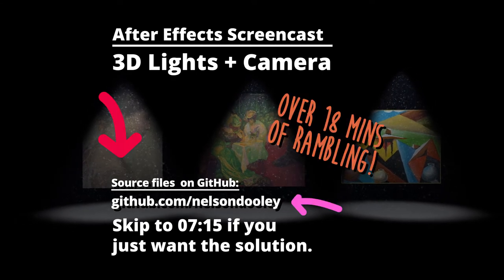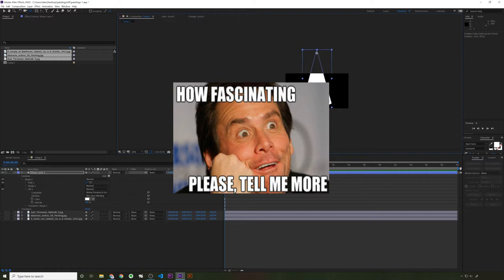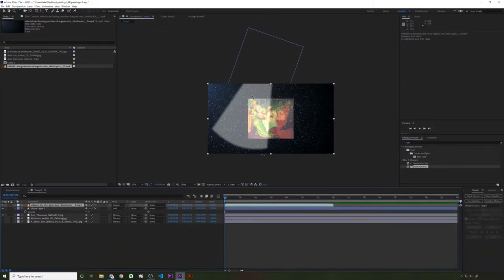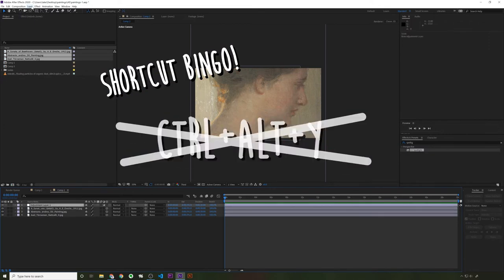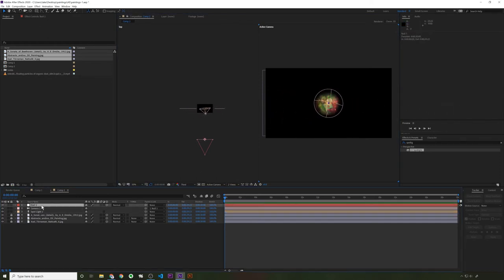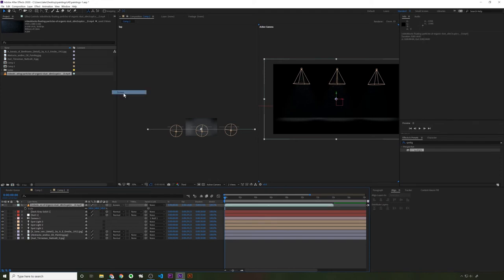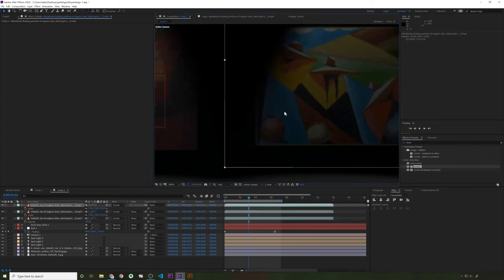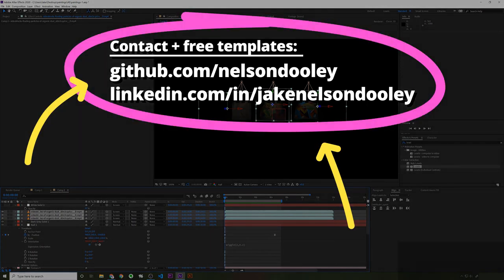After Effects Screencast - How to create a spotlight effect or art gallery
Hey Adobe After Effects Learners 🔥📽️

I talk to a lot of people who have Creative Cloud and have tried to pick up After Effects but ended up frustrated.

That's super-common - AE has a weirdly steep learning curve!

A friend asked me how to get a certain effect and I thought it might be useful to share the process. This is a 20-minute walk-thru that includes all the little mistakes and tinkering.

If you're a beginner or intermediate in After Effects watching stuff like this can help you get up-to-speed faster.

I did my best to overexplain and put in road signs for ya, but I also went sort fast! Don't worry if you don't catch everything.

AE takes some time but once you get the basics down it becomes a super-powerful tool in your arsenal!

* 00:55 - Ctrl+I to import
* 01:20 - Create a New Composition (Ctrl+N)
* 01:50 - Shape Layers
* 02:50 - Blending Modes
* 03:25 - The Effects Panel
* 04:40 - Track Mattes
* 05:20 - Parenting
* 06:10 - Using Time Stretch
* 07:15 - 3D light object
* 07:55 - Split Views
* 08:40 - create a Camera and Null
* 09:20 - Null Layers
* 10:00 - 3D rotation
* 11:45 - Compositing Footage in 3D
* 13:30 - animated Masks
* 14:00 - Levels effect
* 16:00 - how to "fake" Volumetric lights